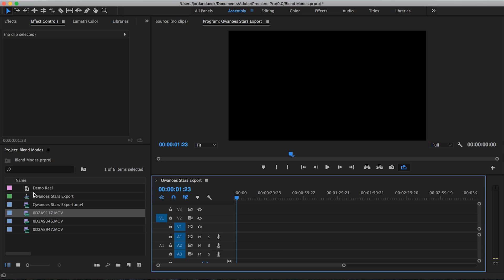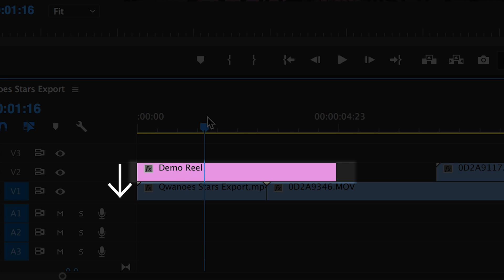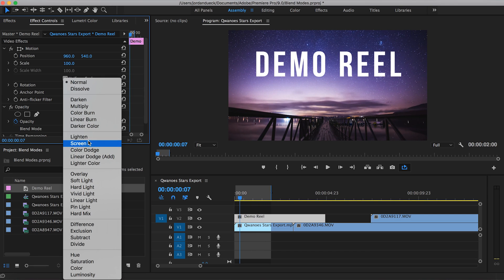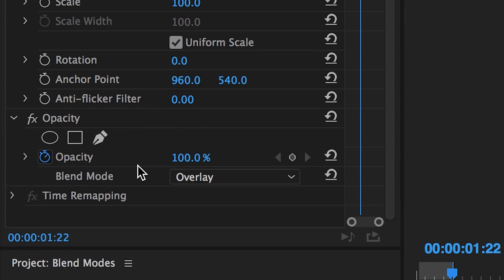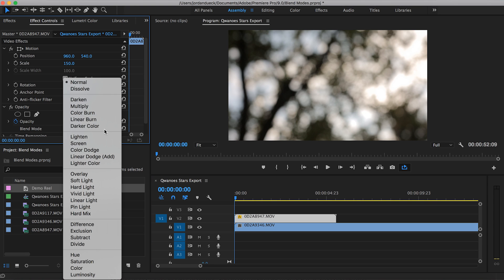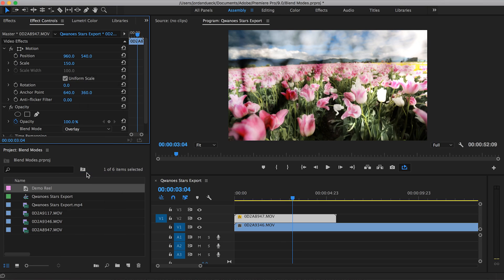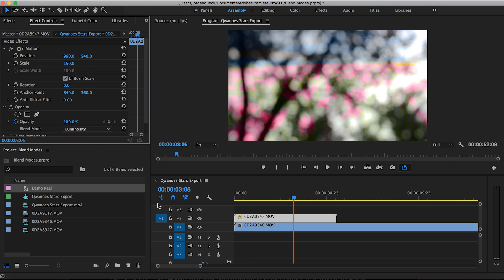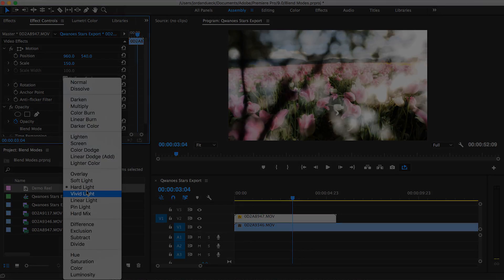How To Use Blend Modes In Premiere Pro - Premiere Pro Tutorial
Learn How To Use Blend Modes In This Premiere Pro! This tutorial will  show you how to use blending modes in Premiere Pro! Blending modes can help you achieve really unique looks and are an essential part of working with text to give it new life!